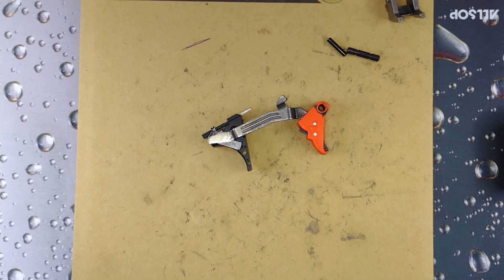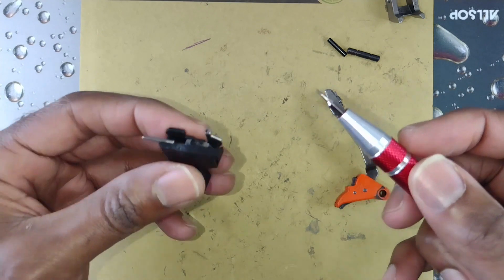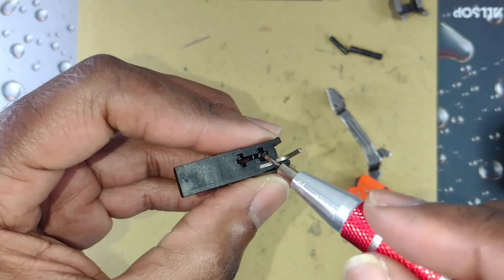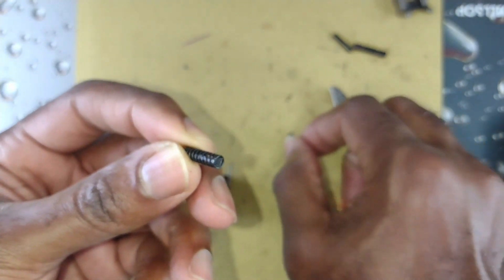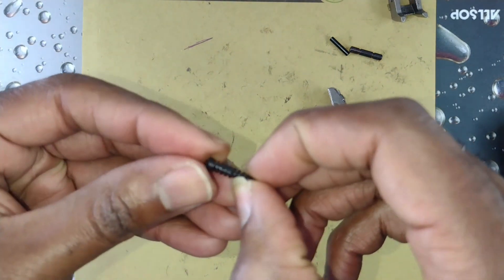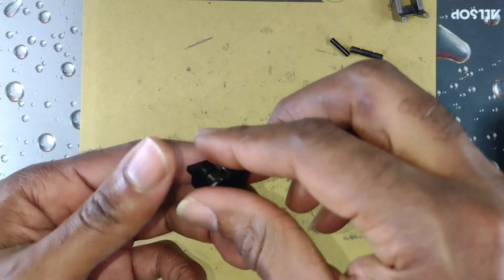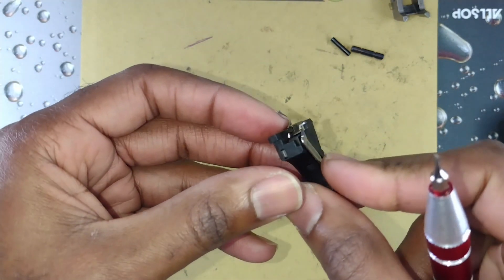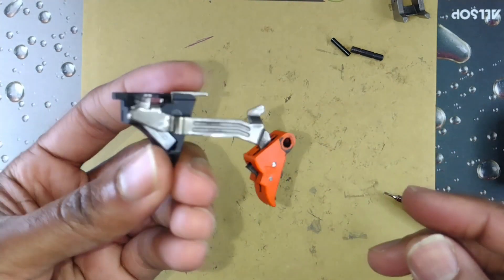Change Your Glock Trigger Spring Gen 5 and Slimline G42, G43, G43X, G48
@PipeWagonTV   How to Access and Remove your Glock Trigger Spring on a Gen 5 or Slimline G42, G43, G43x G48, and Remove any Glock Connector